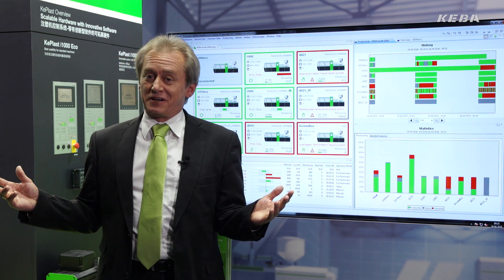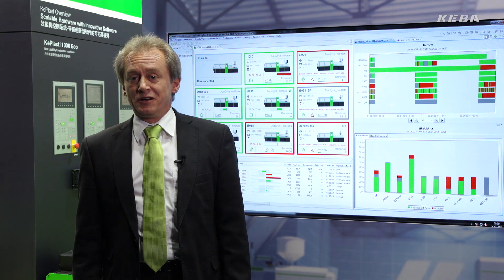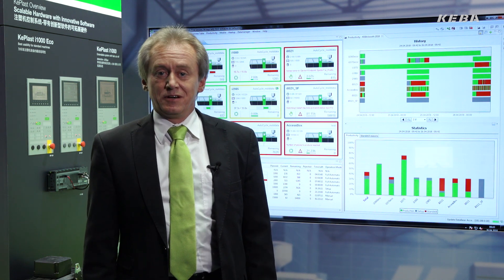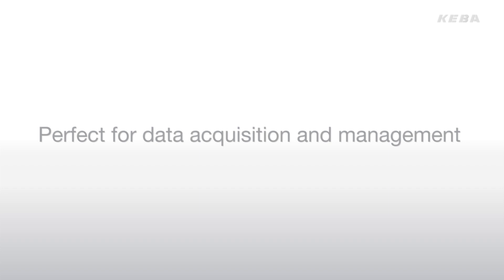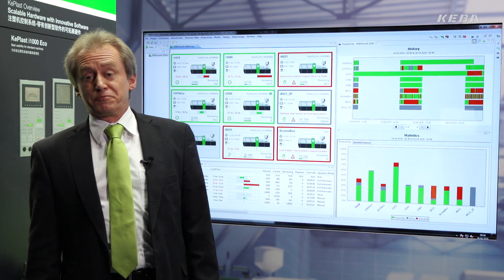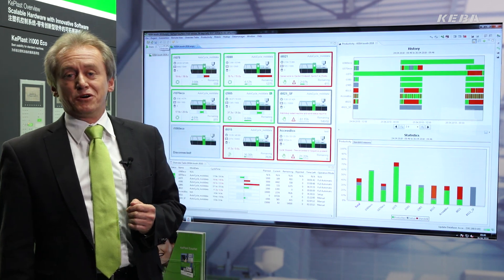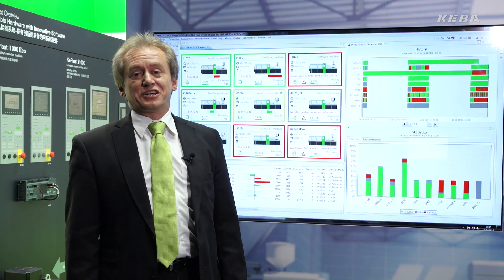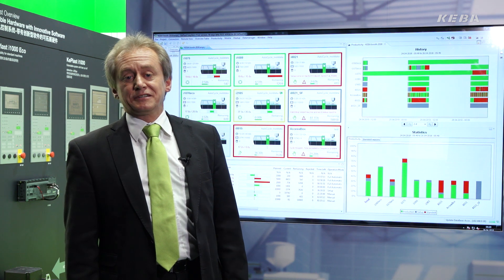KePlast EasyNet: Industry 4.0 for plastics machines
Welcome to the world of Industry 4.0! Wolfgang Windhager – Senior Manager, Industrial Automation, Plastics – presents KePlast EasyNet, a powerful program to monitor the entire production plant. Due to the shortest reaction speed and reduced machine downtime, the manufacturer can increase the overall productivity.